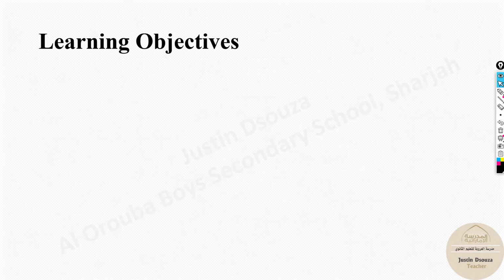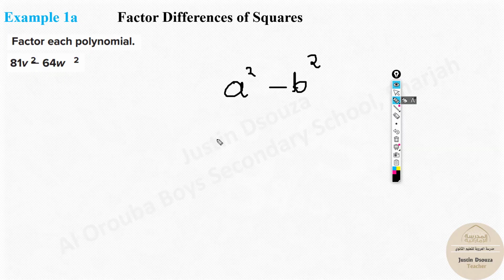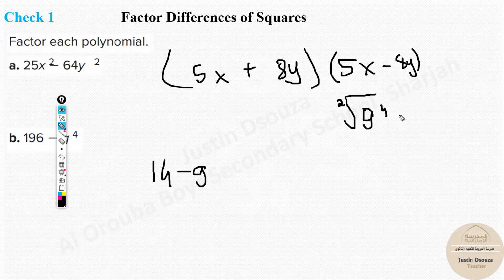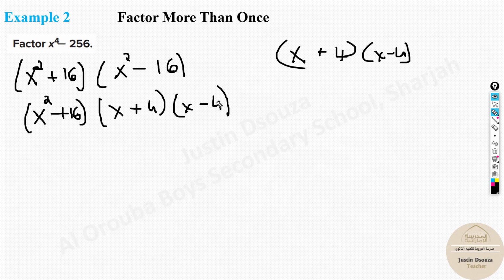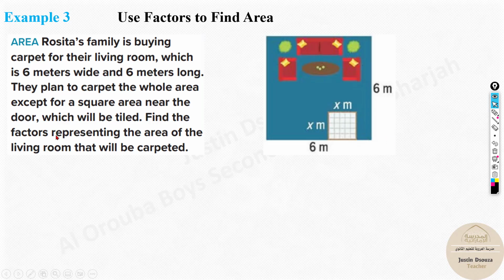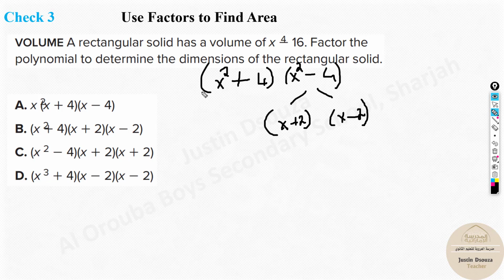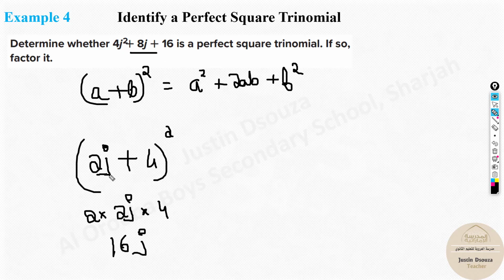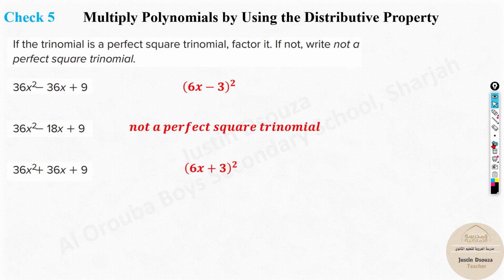Factoring Special Products [Module 11 Lesson 7]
Lesson 7 Factoring Special Products
Grade 10 Adv Module 11 Polynomials